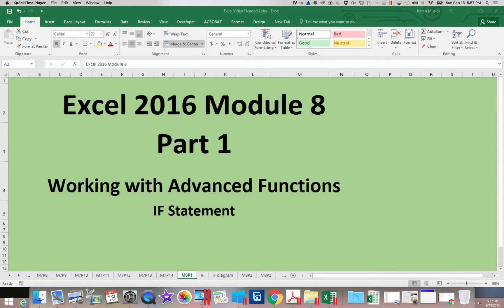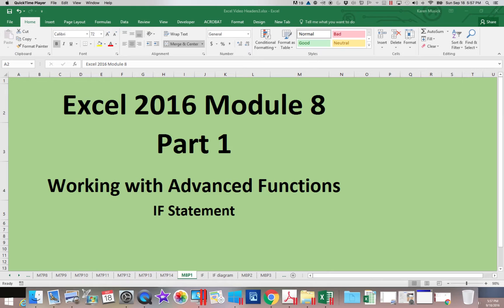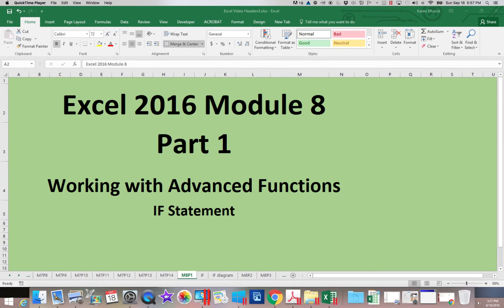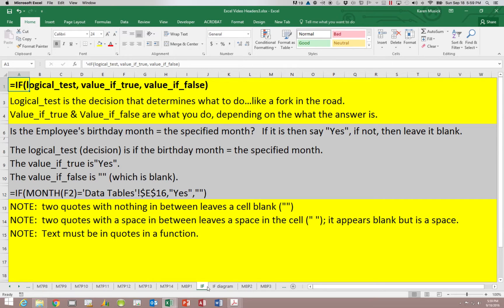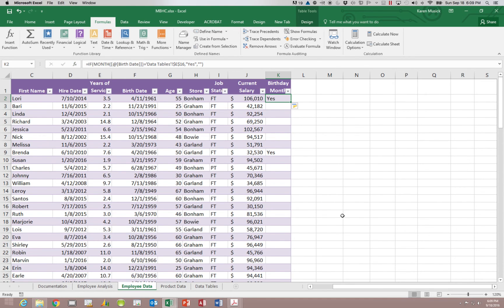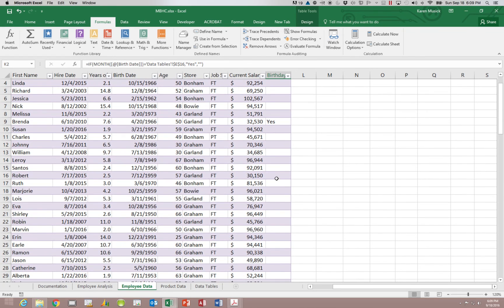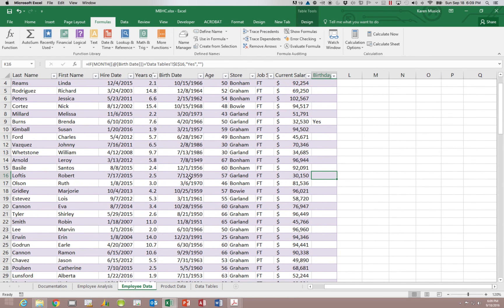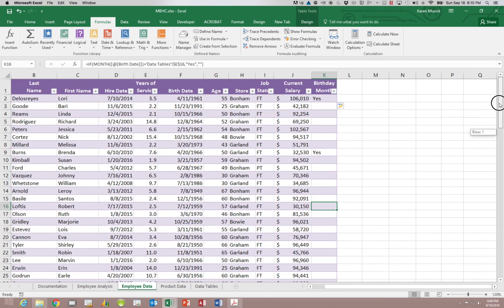Excel Module 8 Part 1 IF Function - 1920x1080 resolution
Microsoft Excel
Module 8 Part 1
IF Function
1920x1080 resolution